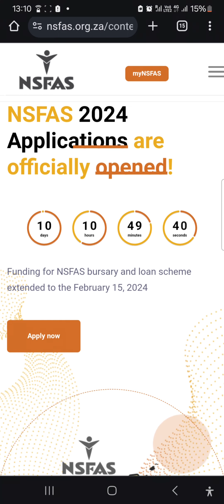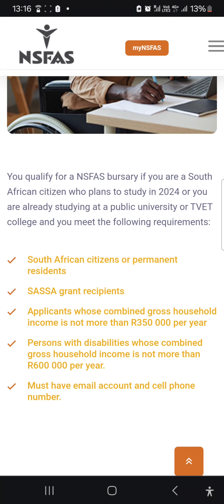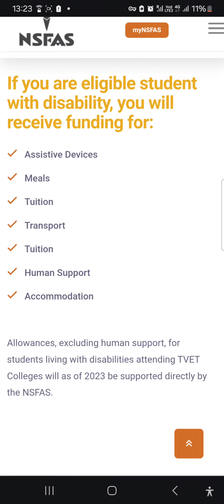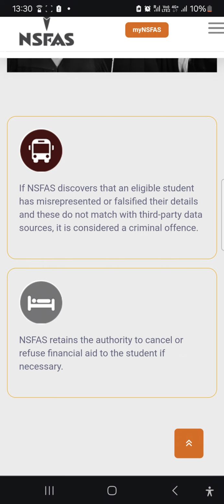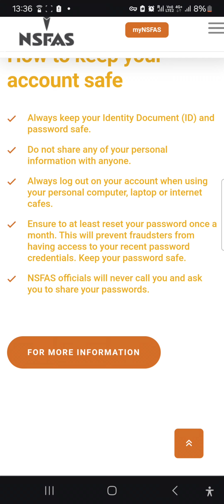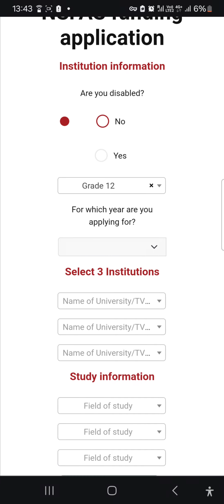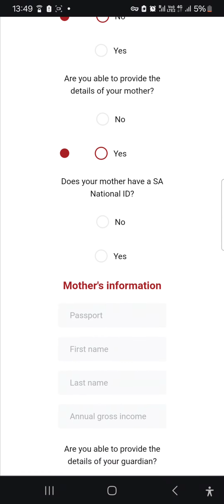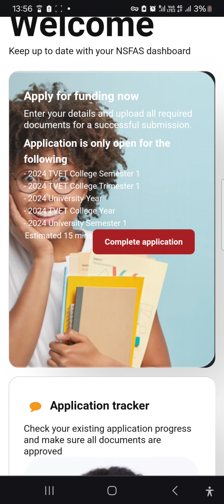How to apply🧾for NSFAS Bursary💰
How to apply for NSFAS Bursary step-by-step guide.